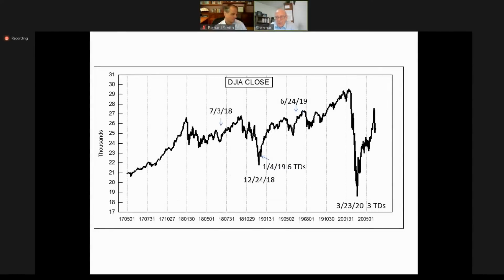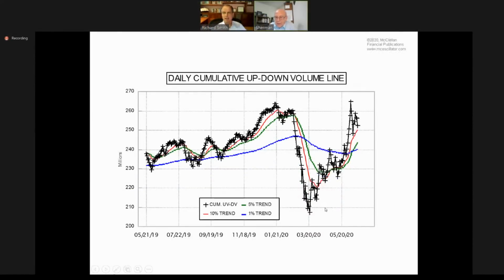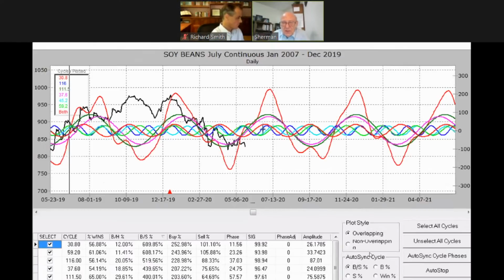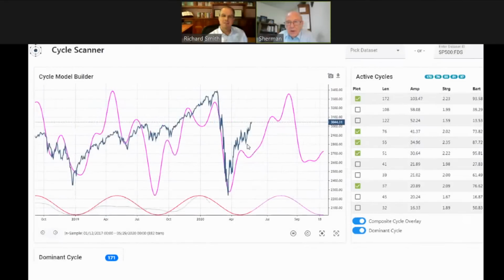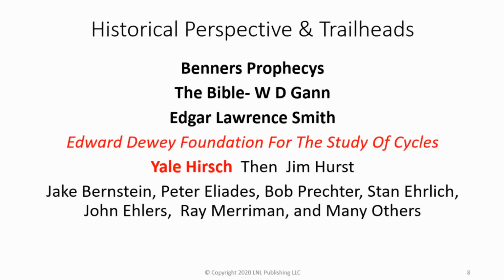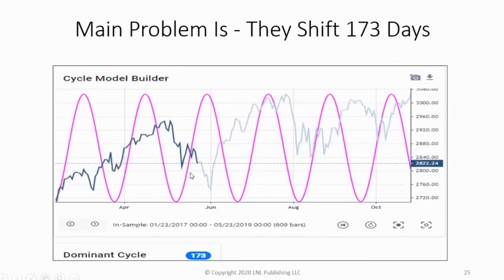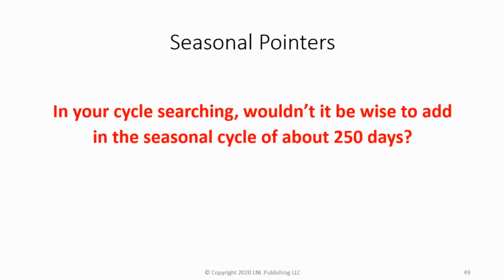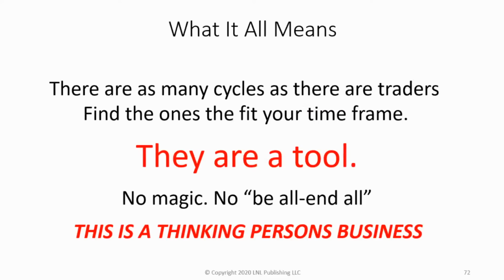Financial Cycles Summit Day 1: Sherman McClellan & Larry Williams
Live on stage 22 June 16:00 EDT:
16:00 EDT    Sherman McClellan: Cycles and Pandemic Prices
17:00 EDT    Larry Williams: Cycles – the Good, the Bad and the Ugly

During the week of June 22 cycles enthusiasts from around the world will gather online for presentations from luminaries in the field of finance and cycles analysis at the Financial Cycles Summit hosted by Foundation for the Study of Cycles (FSC).

With a focus on investing, presenters will share how they use cycles analysis, including cycles of panic, as part of successful investment strategies in presentations like: Cycles and Pandemic Prices; Successfully Employing Cycles in the Investment Industry; Navigating the Election Year Bear Market Aftermath and more.